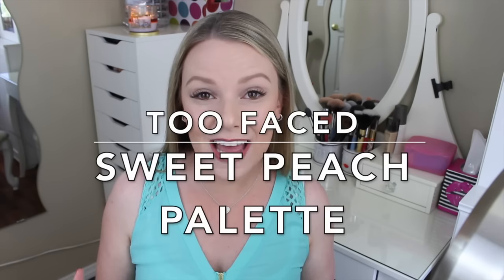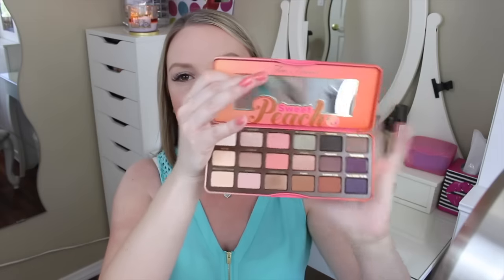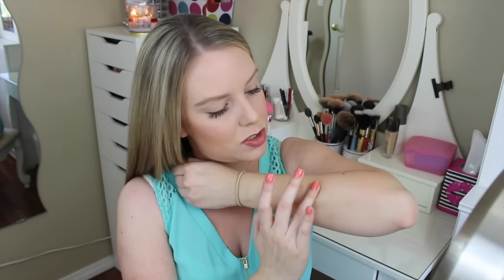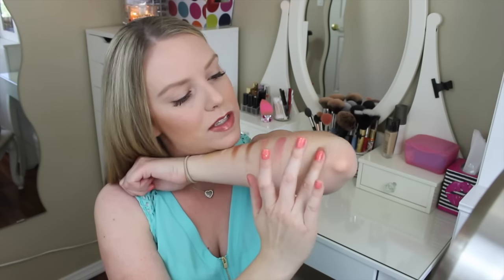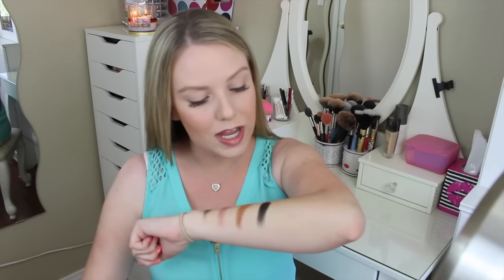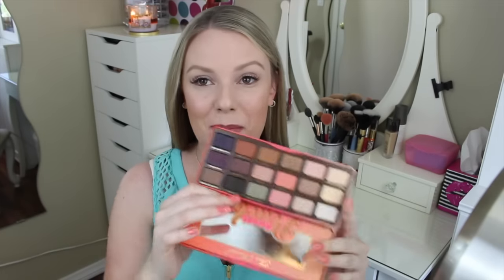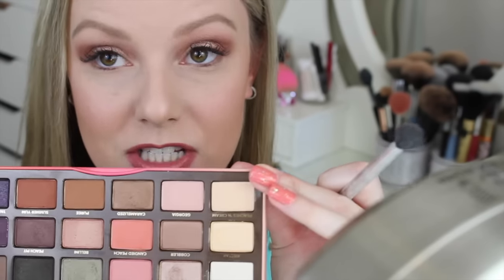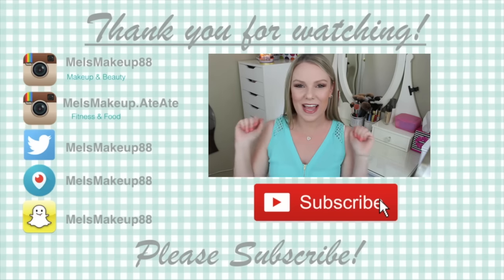Too Faced Sweet Peach Palette - Swatches, Tutorial, First Impressions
*** During the tutorial part of this video, I had slight focusing issues. I’m sorry about that!

Too Faced Sweet Peach Palette In-Store Release Dates:
Sephora - April 15th
Ulta -  April 7th
Macys - April 3rd
Beauty Brands - TBD
** This is what I was able to find on blogs and Instagram posts - may not be accurate

Products & Tools Shown In This Video:
Too Faced Sweet Peach Palette (Sold Out Online)
Sigma E55
Sigma E35
Ardency Inn Modster Eyeliner - Coffee

BeautyConBFF Subscription Box
$5 off your first box!